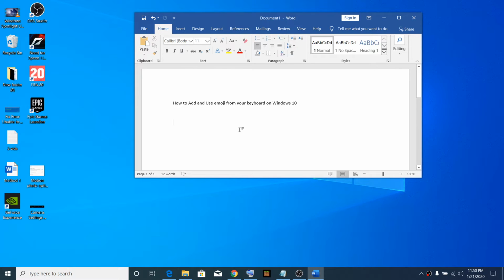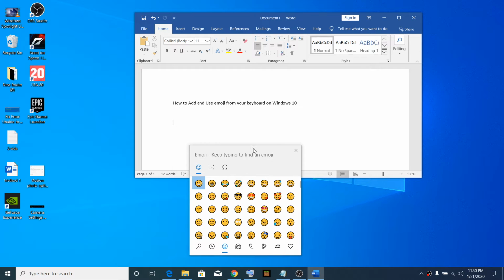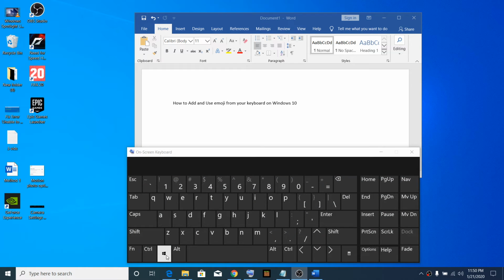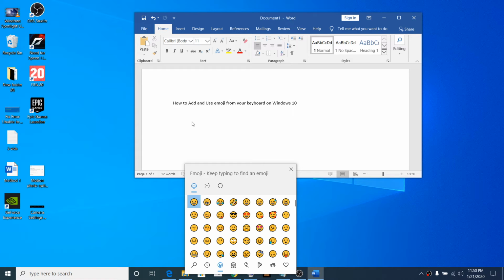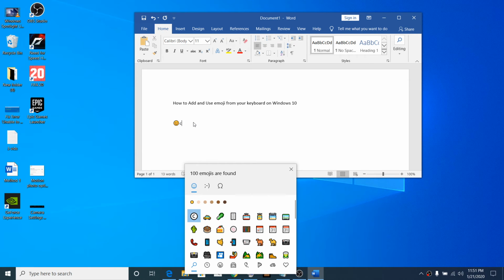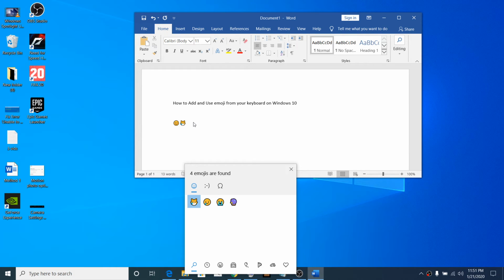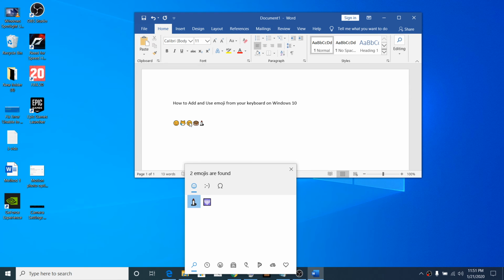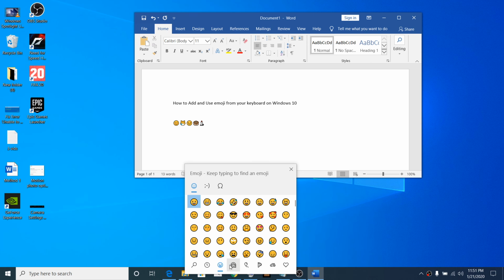How to Add and Use emoji from your keyboard on Windows 10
Learn How to Add and Use emoji from your keyboard on Windows 10